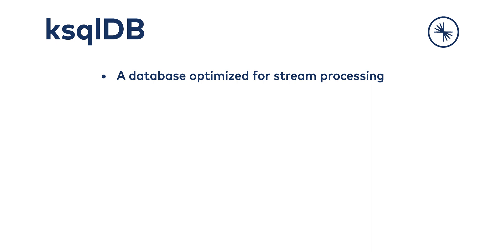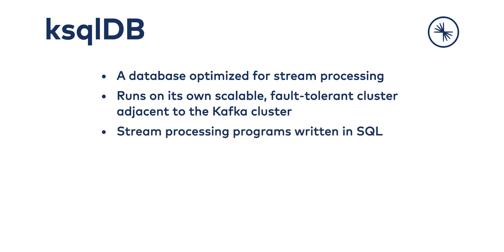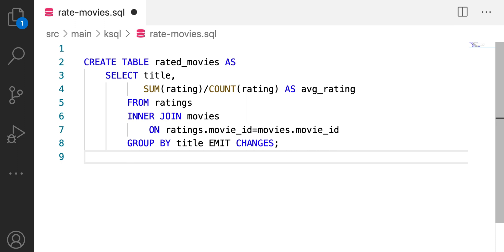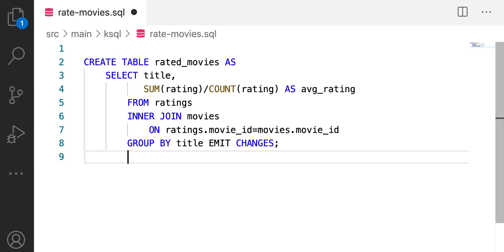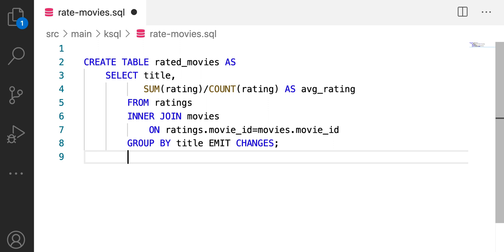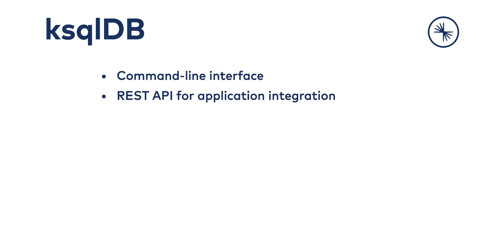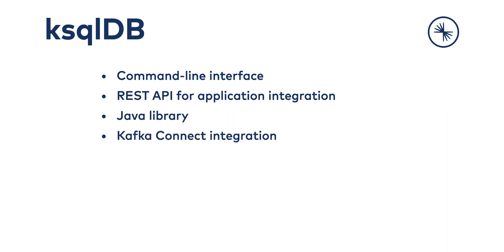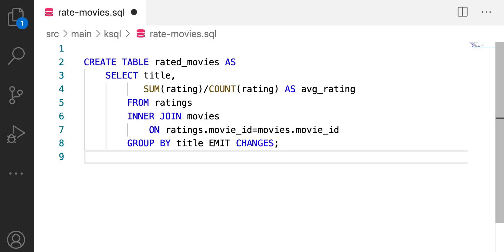Apache Kafka 101: ksqlDB (2023)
Learn about ksqlDB, an event streaming database optimized for stream processing applications using SQL queries, and watch an example of ksqlDB in action.